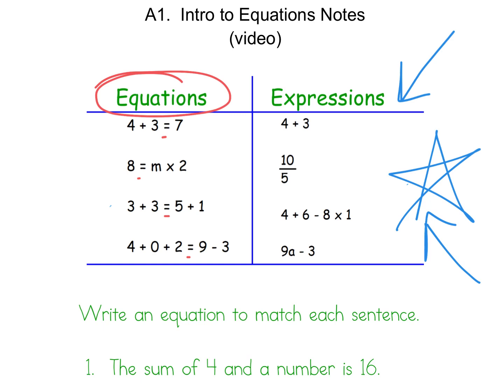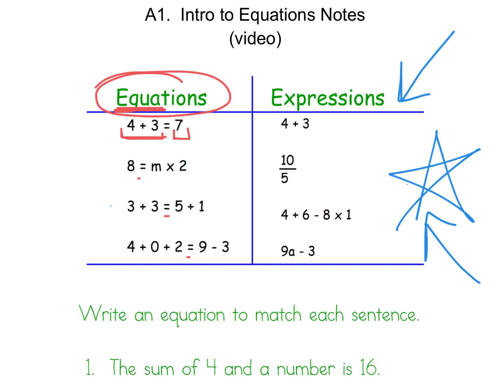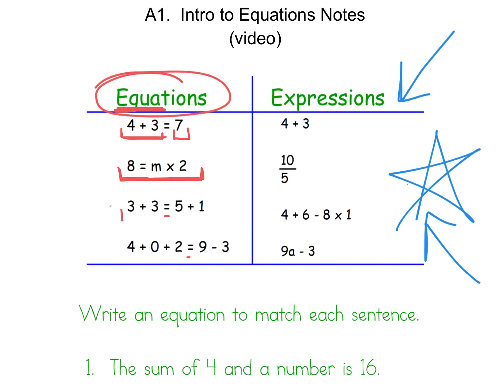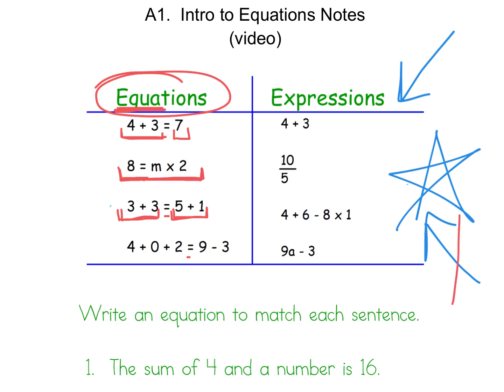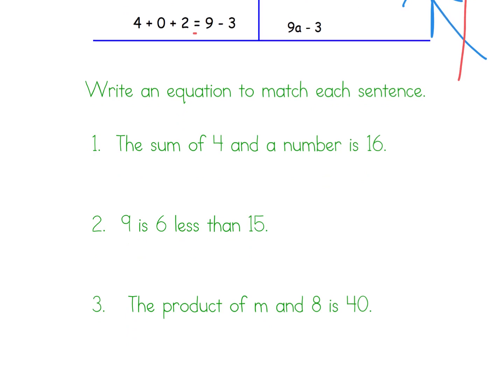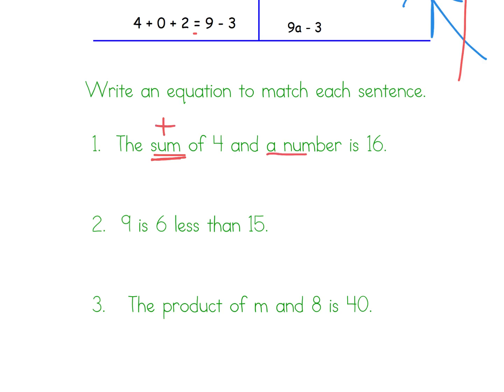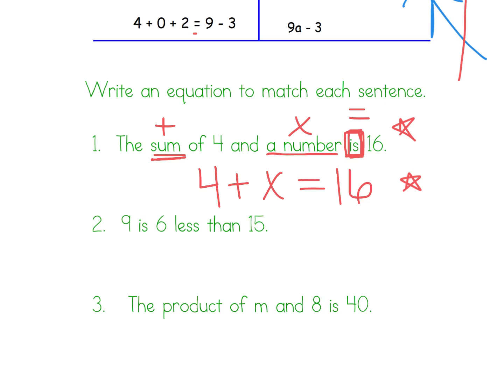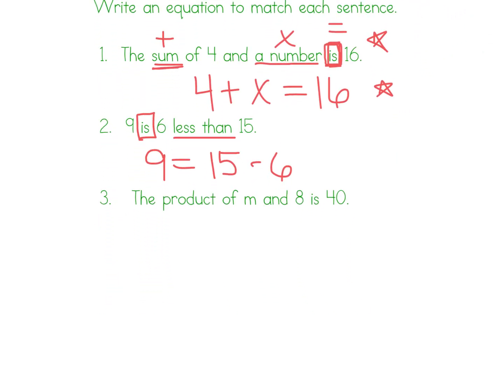A1 Intro to Equations